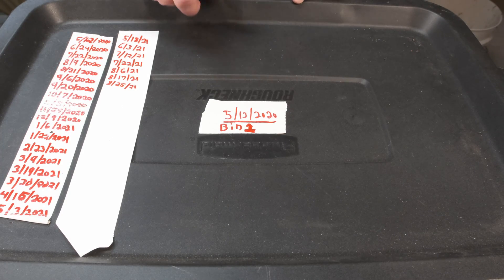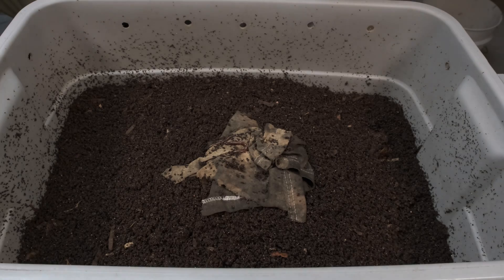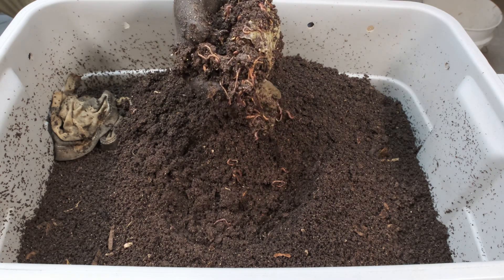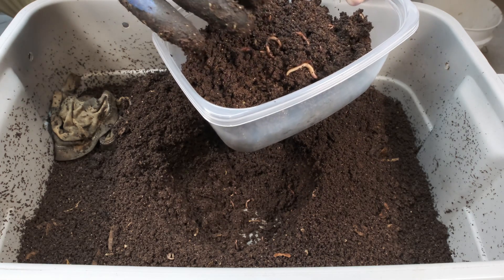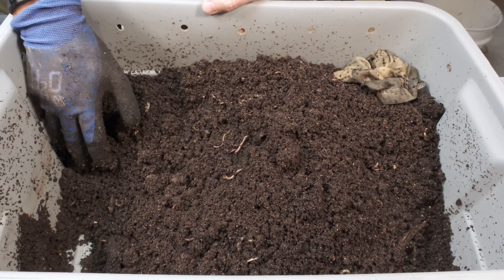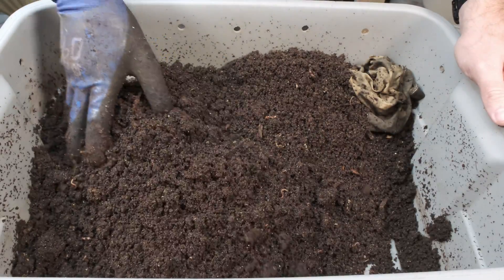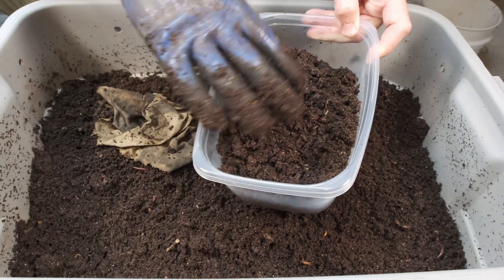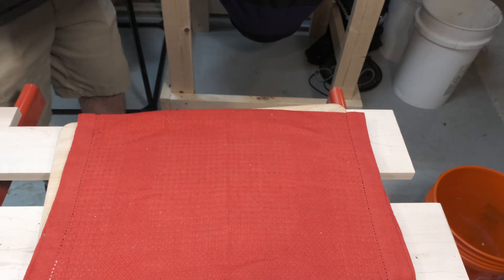Worm Bin 1 Adding Melon to Lure Successful! 08/25/2021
I added half a cantaloupe to this worm bin 1 and as you can see this was successful and we removed a lot of worms from the system.  Next update I'll sort out the castings and try to remove the rest of the worms!